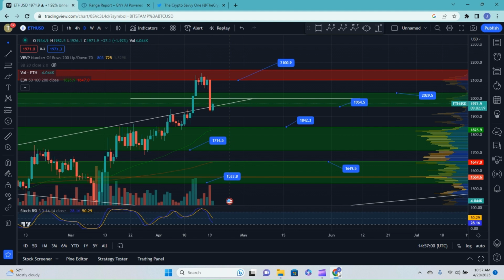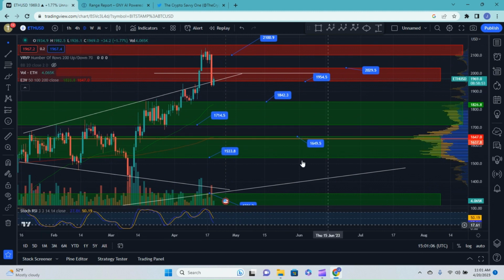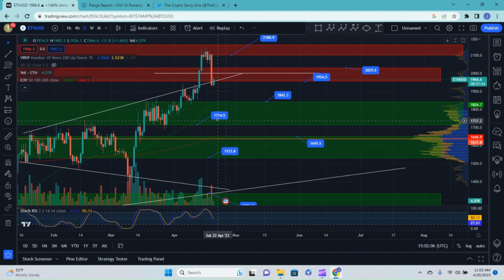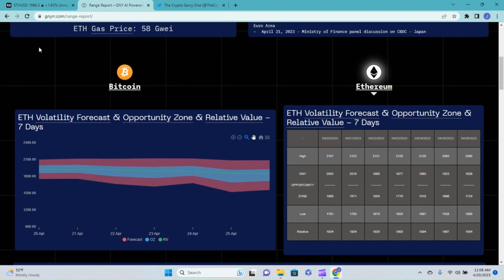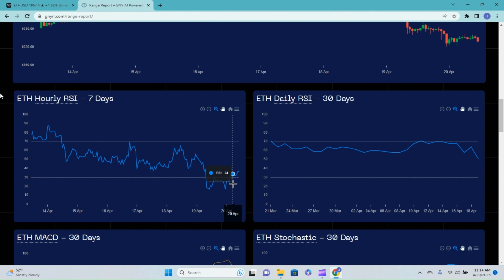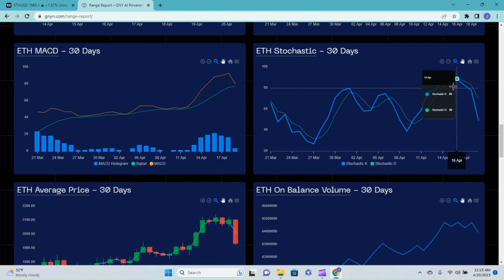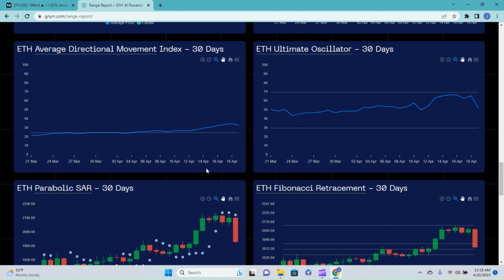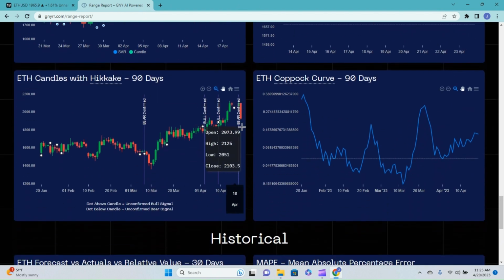PREDICTING ETHEREUM USING THE GNY.IO RANGE REPORT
WE JUMP INTO THE PRICE PREDICTION OF ETHEREUM FOR THE NEXT 7 DAYS WITH THE HELP OF THE GNY.IO RANGE REPORT.

LEDGER HARDWARE WALLETS- THE SMARTEST WAY TO SECURE YOUR CRYPTO.
               *** CURRENT LEDGER PROMO:
                                • Buy a Ledger Nano X and receive $30 BTC
                                • Buy a Ledger Nano S Plus and receive $20 BTC